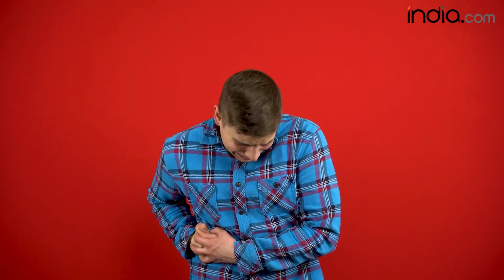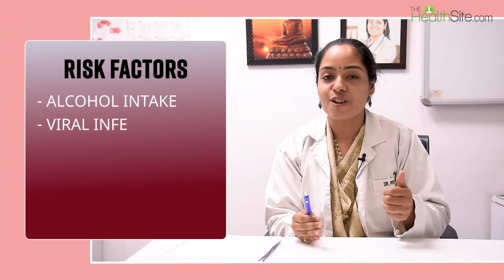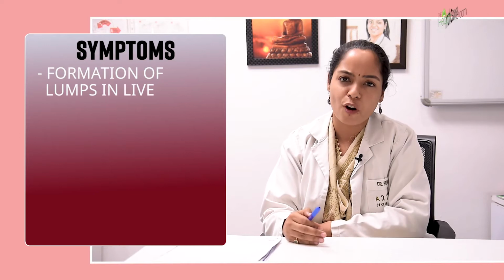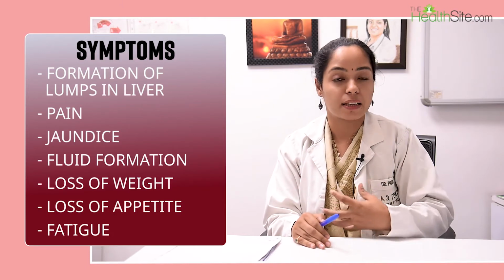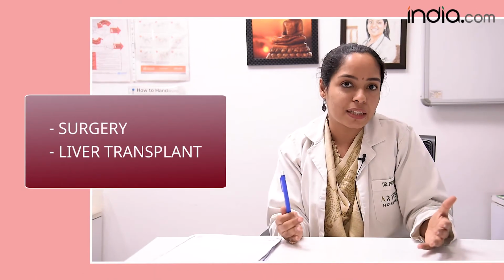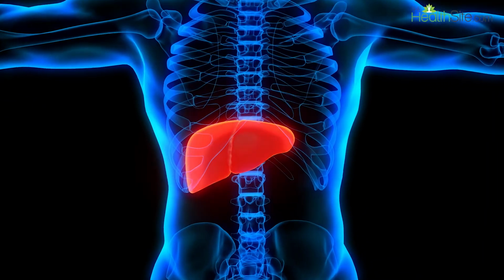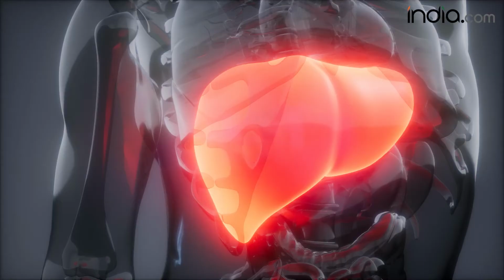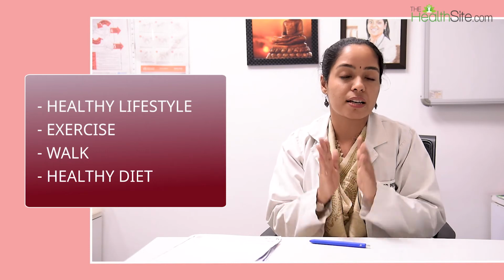World Liver Day: Signs and Symptoms of Liver Cancer- Watch Video